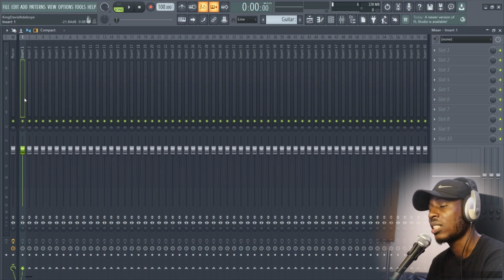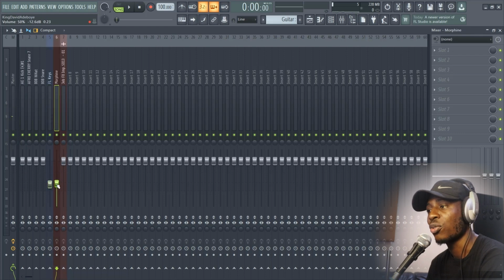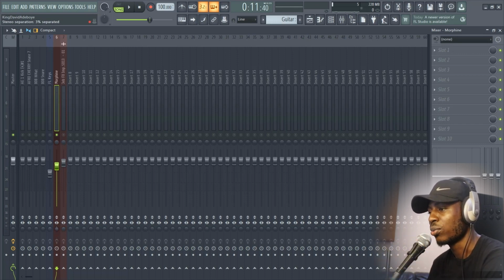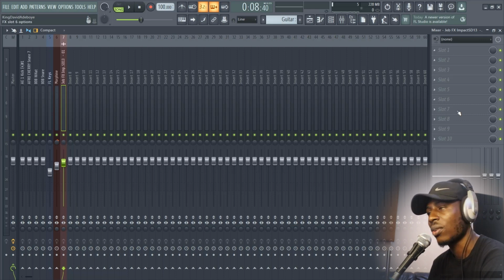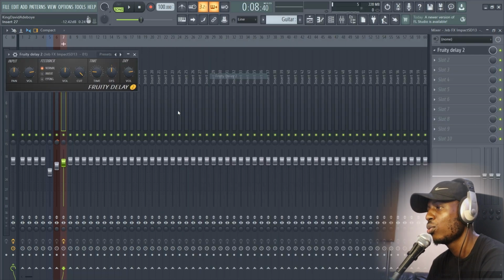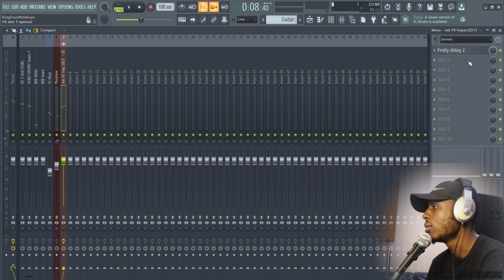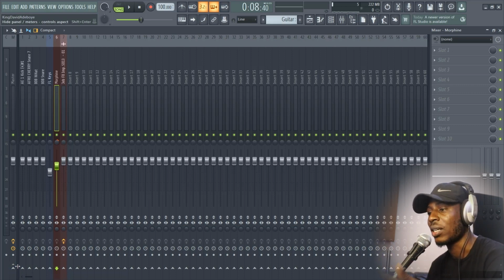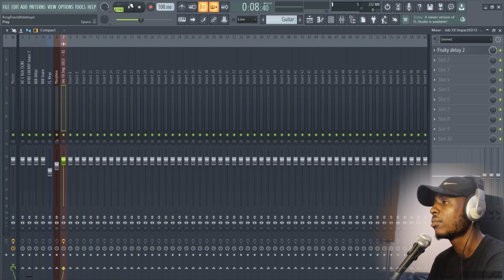FL Studio 24 Beat Mixing Tips for Beginners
Mixing Your Beat in FL Studio (Beginner Course)

Are you a beginner looking to elevate your beat mixing skills in FL Studio? In this video, we present  essential FL Studio beat mixing tips that every novice should know! Whether you're just starting out or looking to refine your technique, these tips will help you create professional-sounding tracks.

In this comprehensive guide, you'll learn about crucial aspects of mixing, including EQing, balancing levels, and using effects effectively. We’ll explore practical techniques that can enhance your sound and make your beats stand out in any genre.

Join us as we break down each tip with clear examples and demonstrations directly in FL Studio. By the end of this video, you'll have the confidence to apply these tips in your own projects, leading to better mixes and more polished productions.